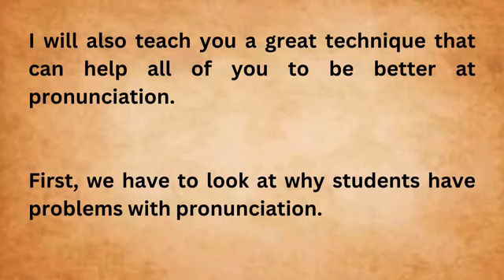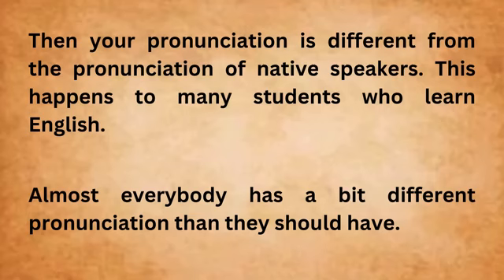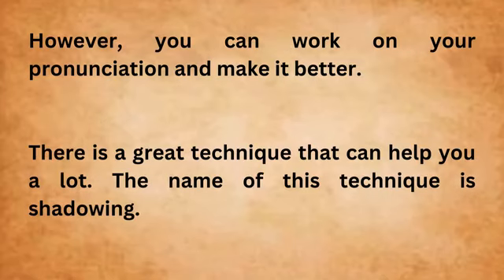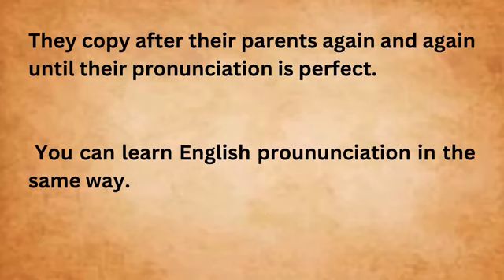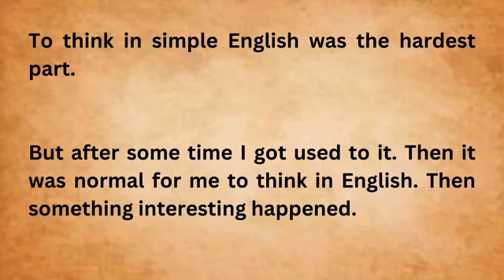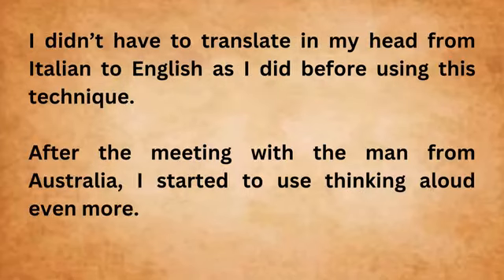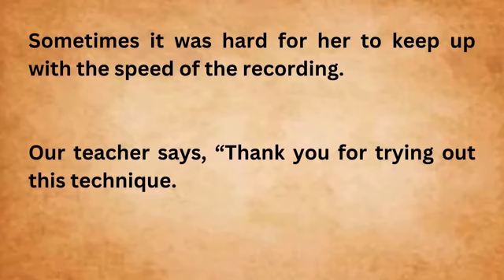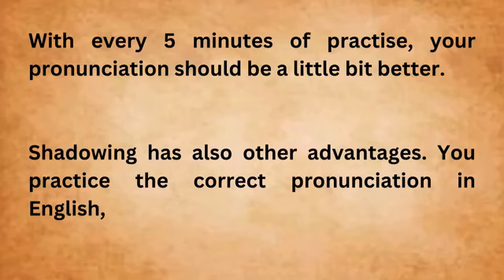How to Learn Pronunciation || How To Learn Grammar || How To Learn English || How To Improve English